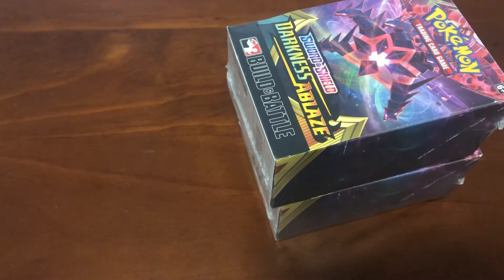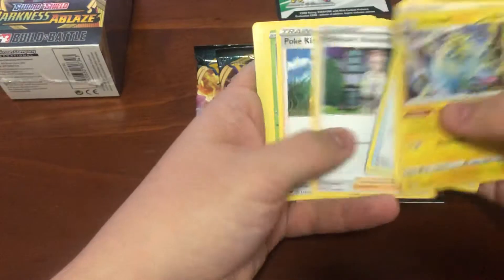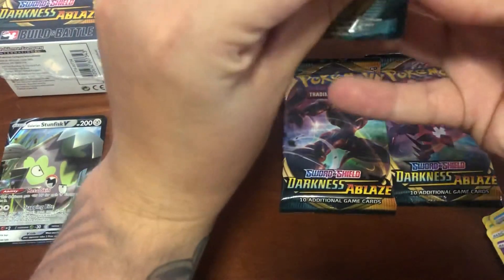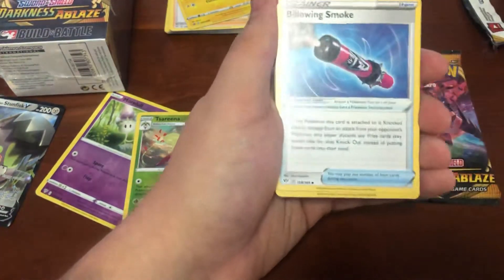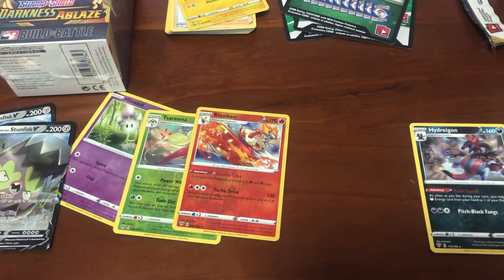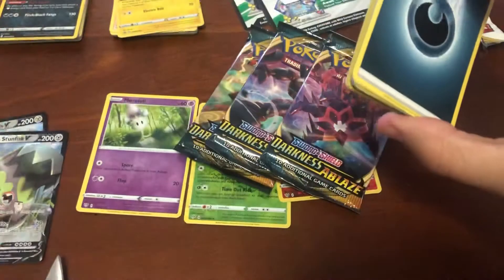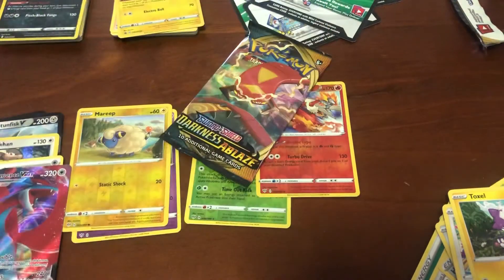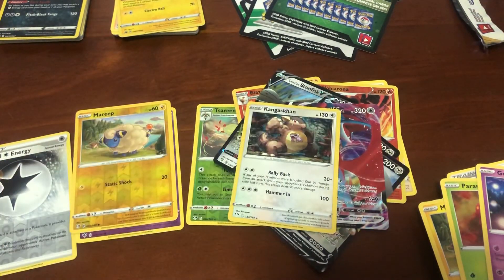Darkness Ablaze - Build and Battle Unboxing! AMAZING PULLS.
Thankyou for the continued support!

Lots of good stuff coming soon! Keep your eyes open for the MTG Deck videos and the long awaited for bundle openings next week.

Cheers